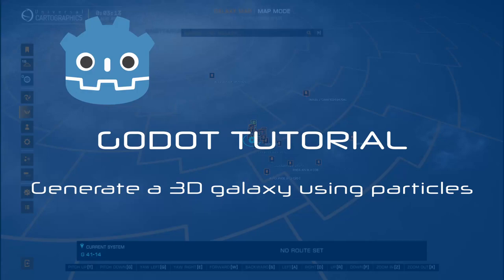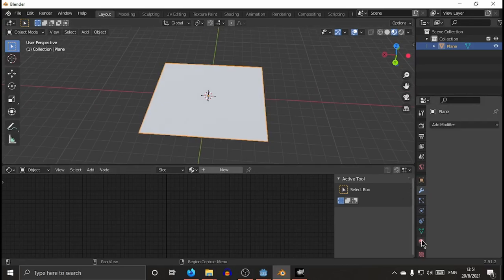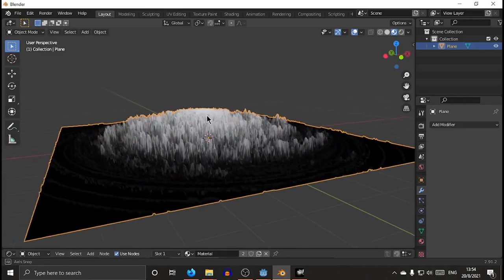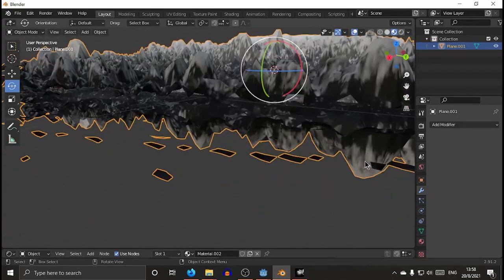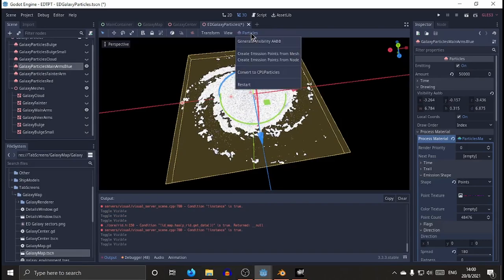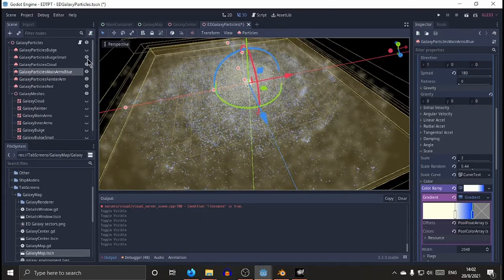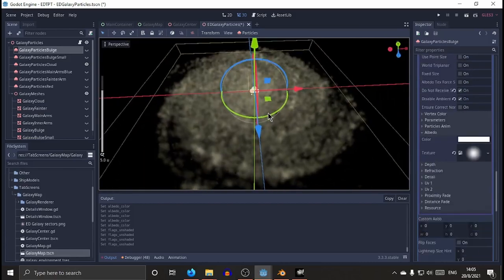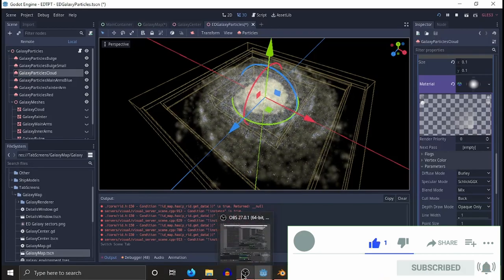Godot Engine - generating particle volumes from a sample image (galaxy shaped in this case)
This tutorial is to explain how I generated my galaxy shaped particle cloud starting from an image.

I'll also explain how I managed to render some 200k particles without having my GPU sweating, so a few performance improvement tricks will be explained here too.